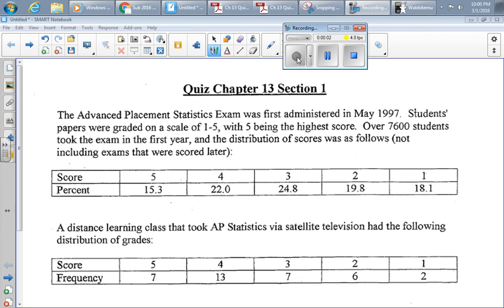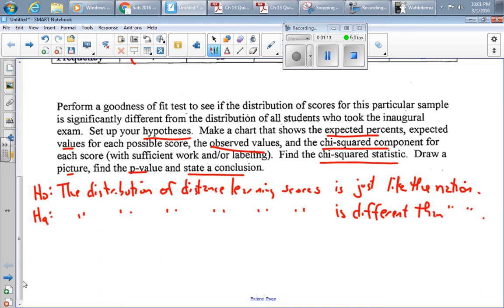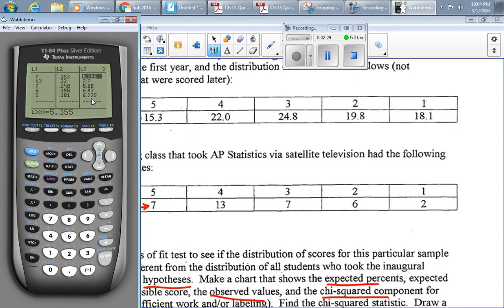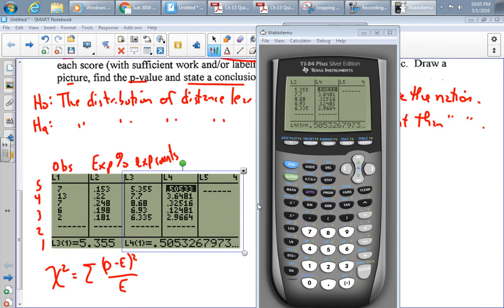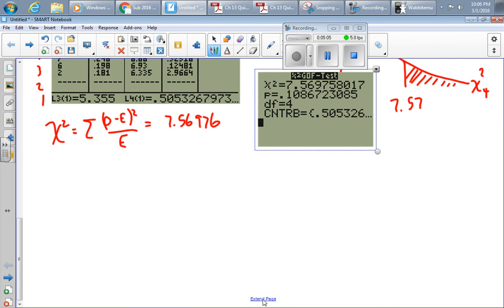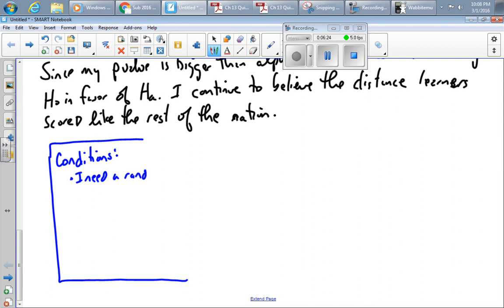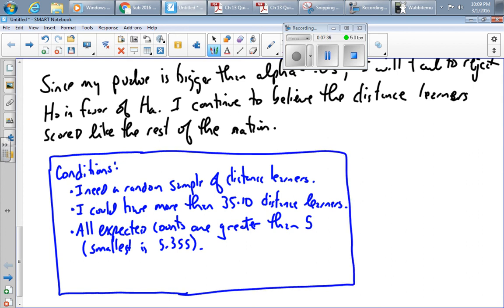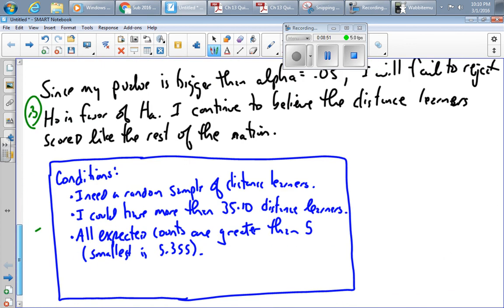Quiz 13 Goodness of Fit Rubric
Rubric for a quiz on the Chi Square Goodness of fit test